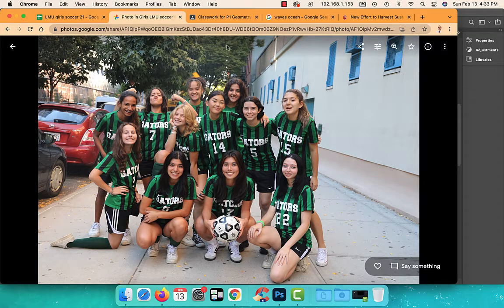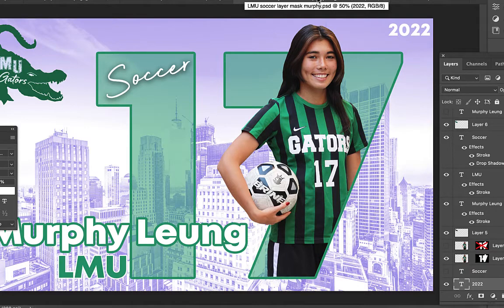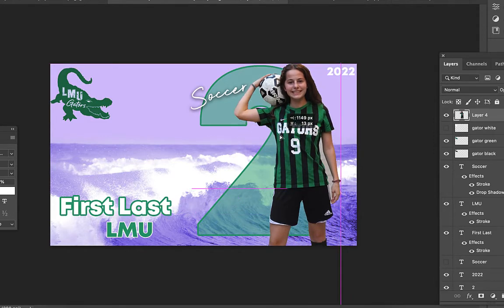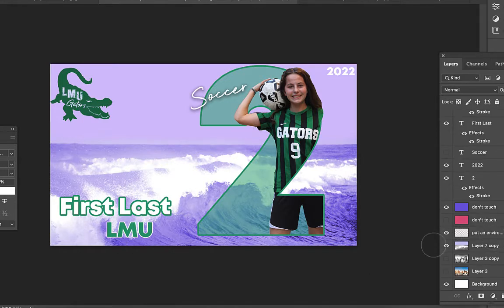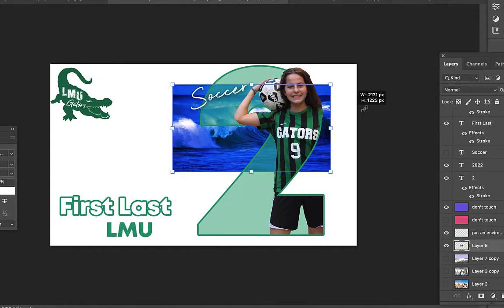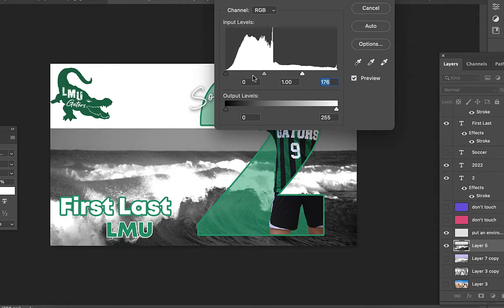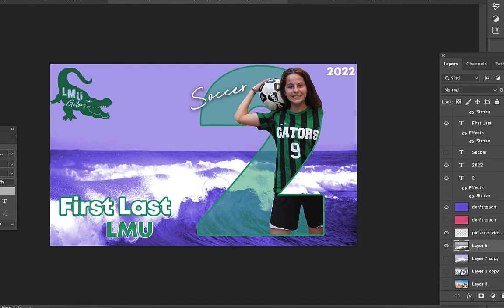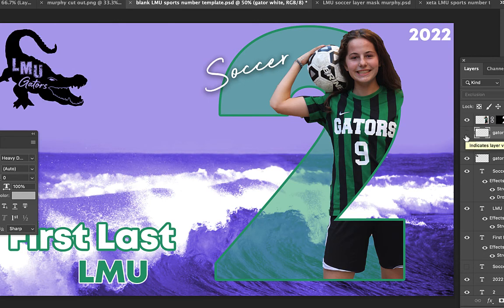LMU soccer number poster